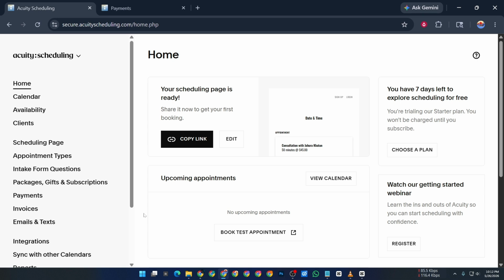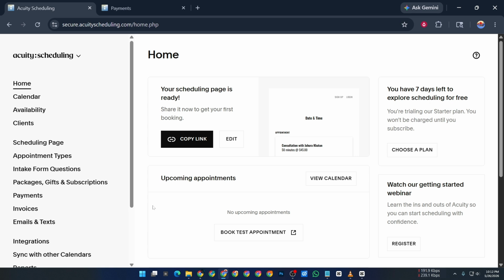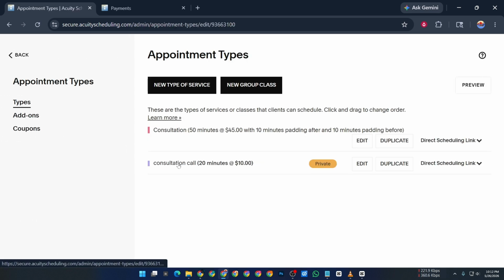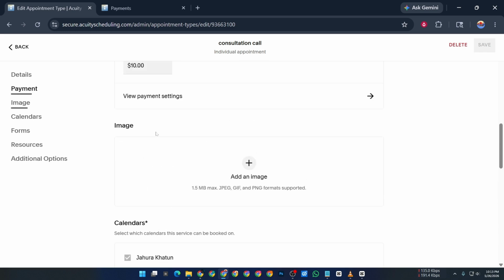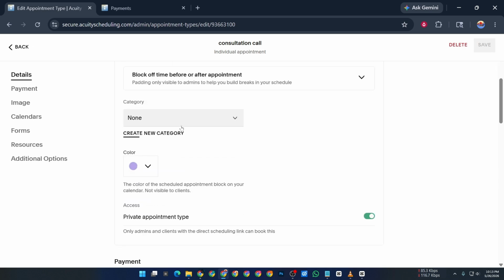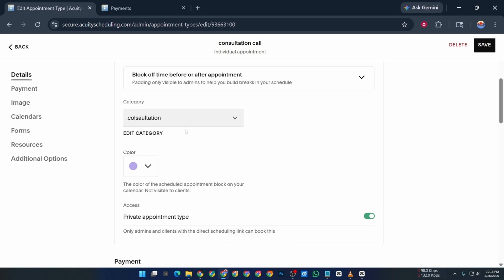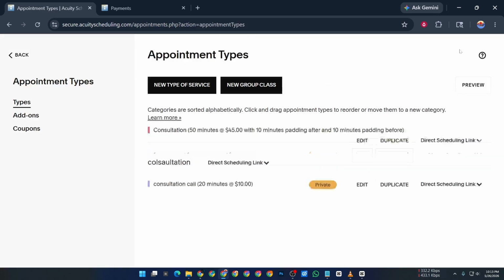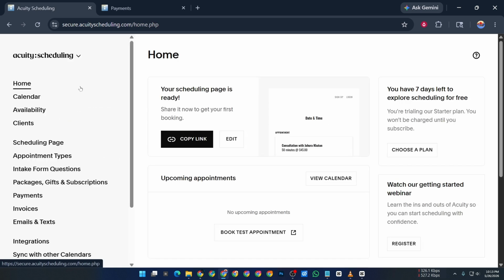How to Add Categories in Acuity Scheduling (2026) Step-by-Step Full Guide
Learn how to add categories in Acuity Scheduling with this complete step-by-step guide. In this tutorial, you will discover how to organize appointment types into categories, manage services more efficiently, and create a cleaner booking experience for clients. This setup is perfect for businesses, coaches, salons, clinics, and service providers who offer multiple services and want better scheduling organization. Follow along to easily create and manage categories in Acuity Scheduling like a pro.